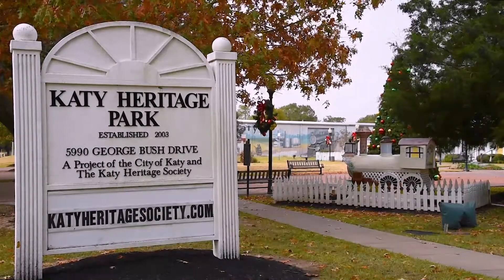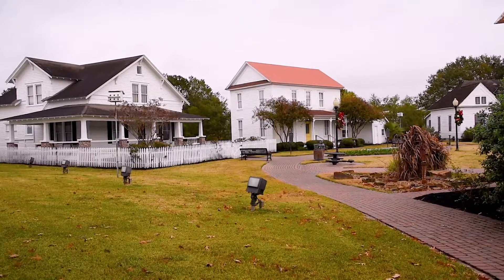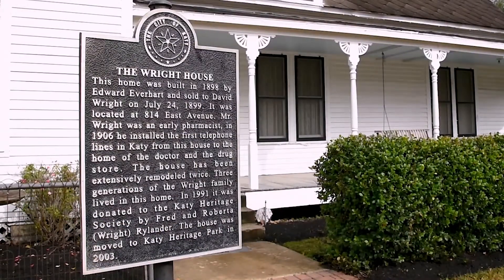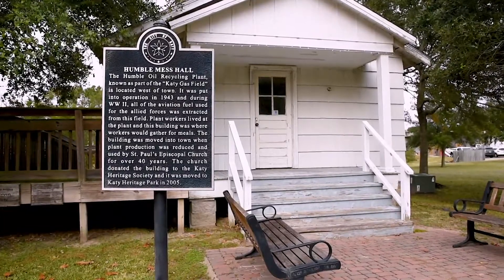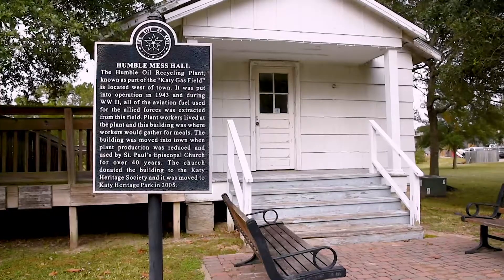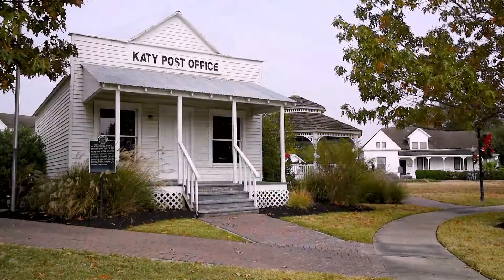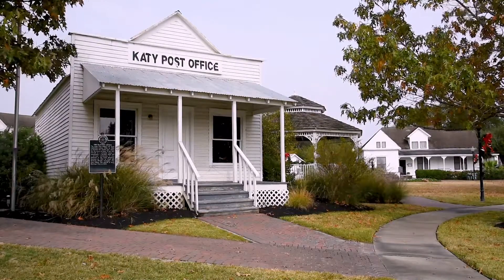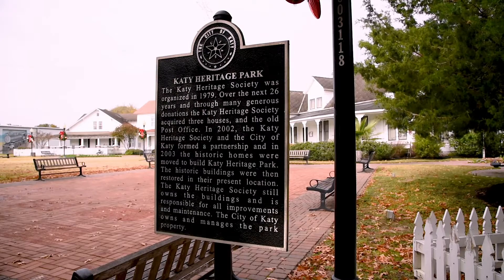Katy Heritage Park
The Katy Heritage Park in downtown Katy, TX gives visitors the chance to experience historic homes and structures in a centrally located destination. This free park highlights some of Katy's prominent buildings and community members!